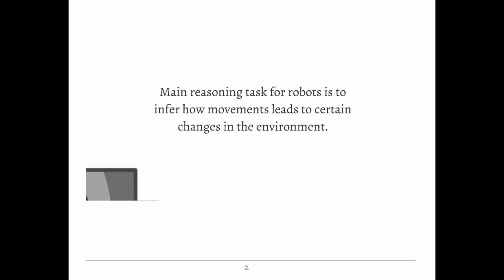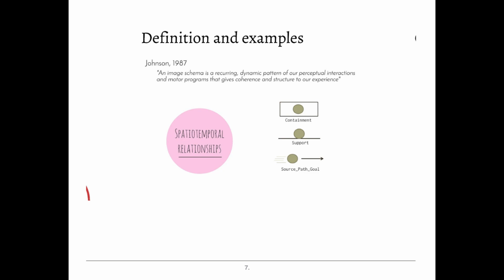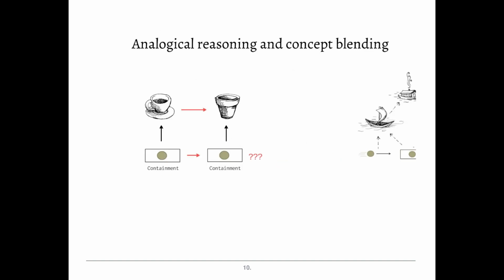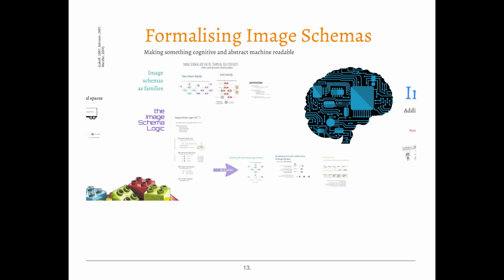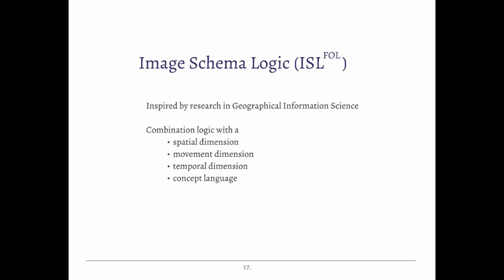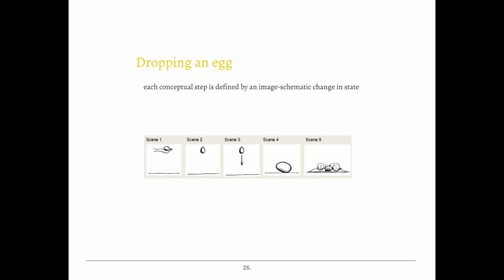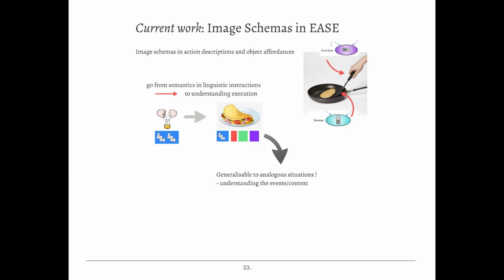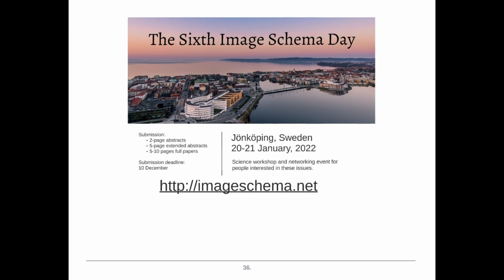EASE Fall School 2021 - Maria M. Hedblom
EASE Fall School - From Sense to Reason. Using image schemas to intelligently reason about objects and events.